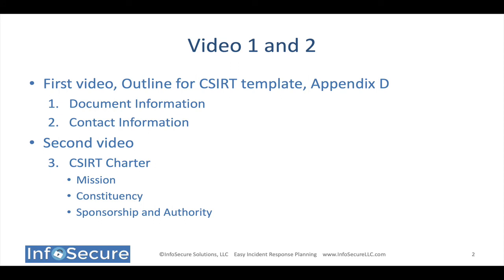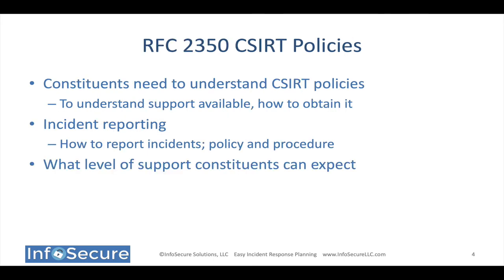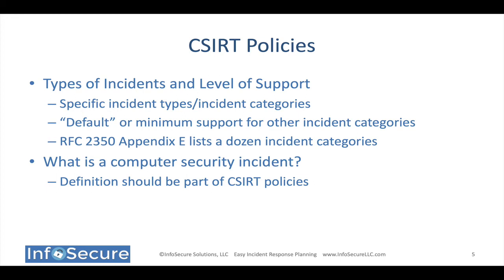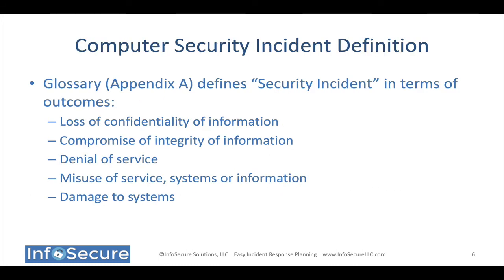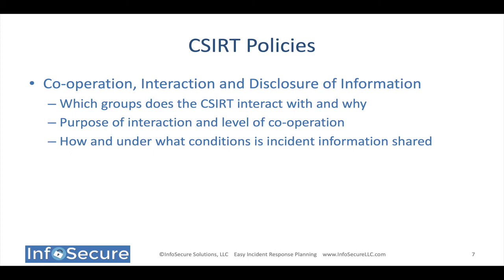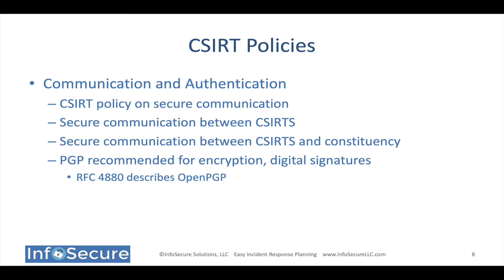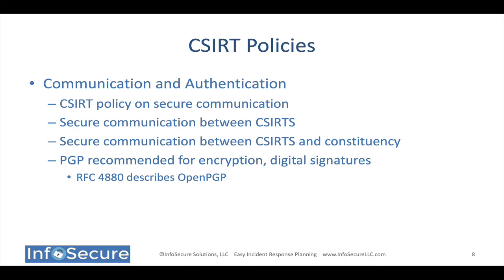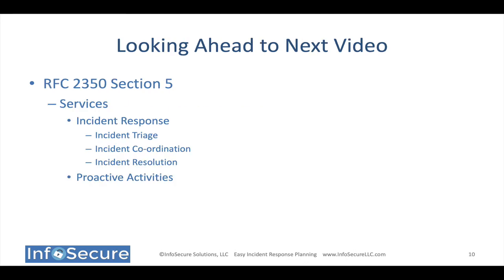RFC 2350 Policies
This video discusses how to use RFC 2350 to document your CSIRT policies.